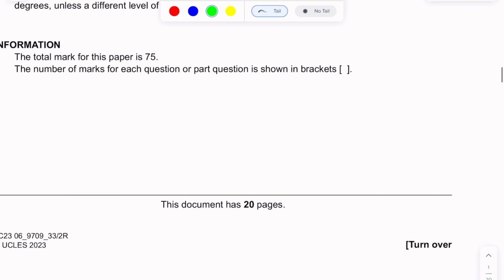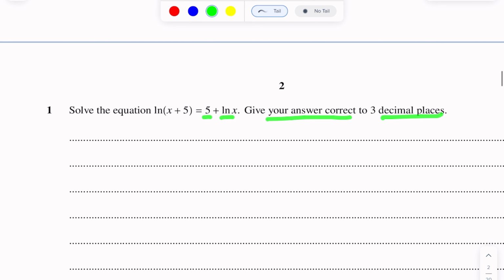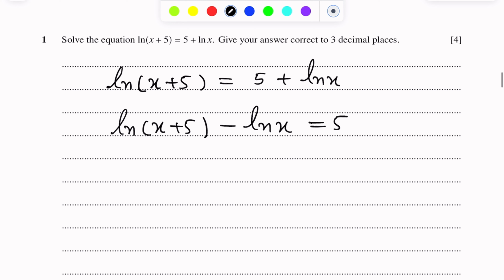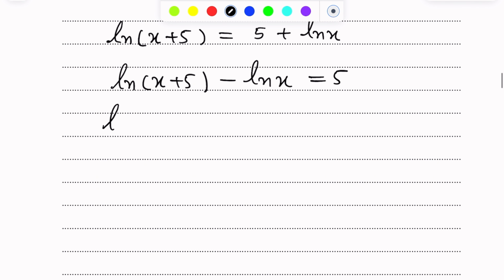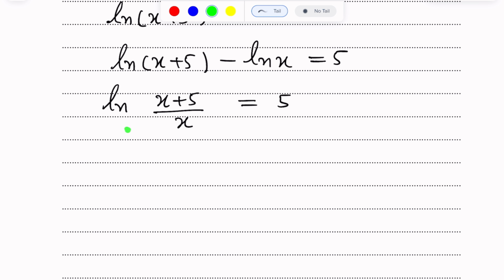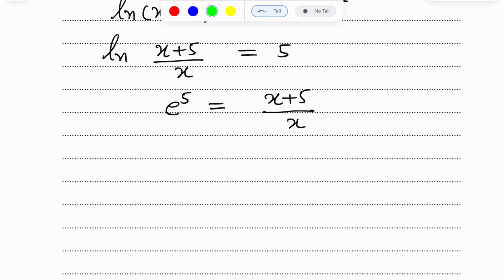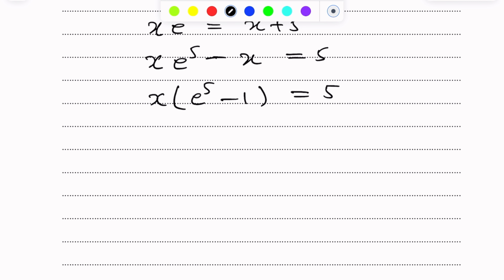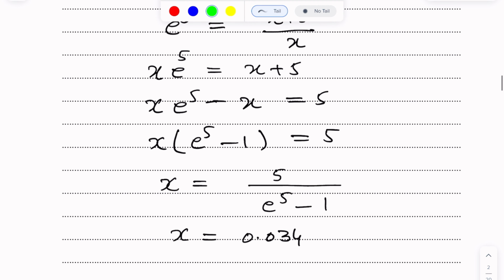A-Level Maths- LOGARITHM 9709/33 M/J 2023 Q#1 Solution | Ultimate Guide (Part 1)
Master the A-Level Maths 9709/33 M/J 2023 paper with this in-depth tutorial on Logarithm Question #1. Dive deep into our step-by-step solution to ace your A-Level Maths exams! Perfect for students, educators, and math enthusiasts.

🔸 Detailed explanation of the A-Level Maths 9709/33 M/J 2023 Logarithm section.